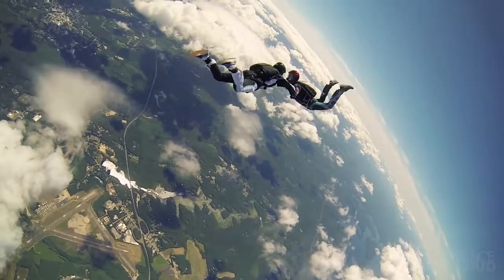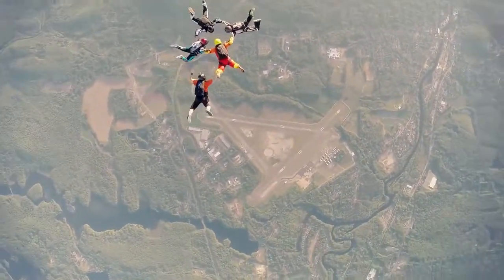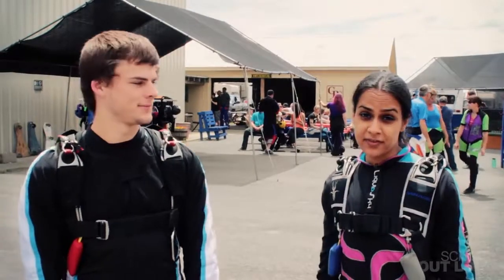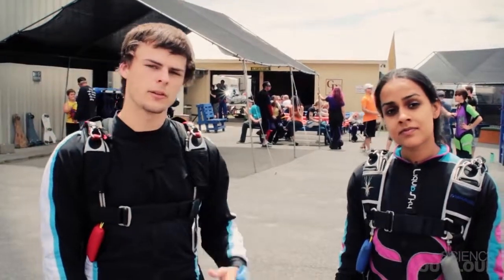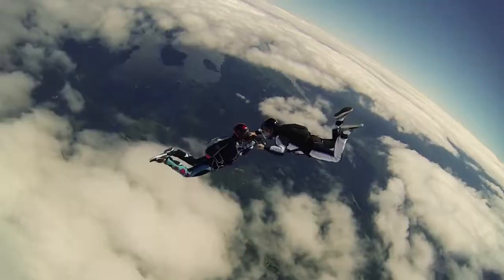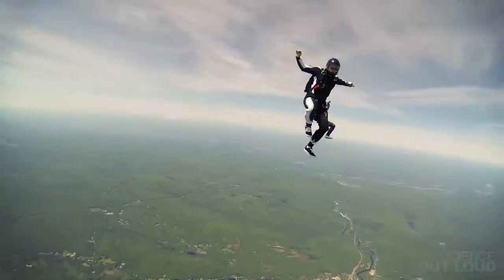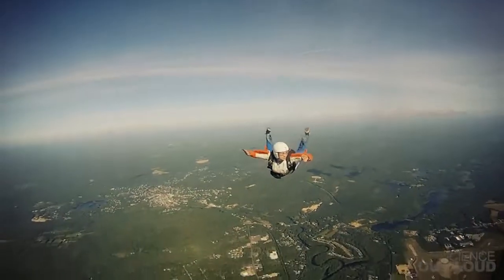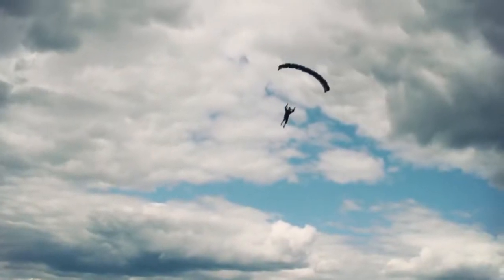The Physics of Skydiving!!!!!!!!!!!!!!!!!!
When you fall thousands of feet from the sky, it seems like something strange is happening with the laws of physics. Turns out, everything relies on a simple force - DRAG!

Hosted and written by: Andrew Horning, Banks Hunter, Swati Varshney
Additional scripting: Elizabeth Choe, George Zaidan

Executive producer: Elizabeth Choe
Director: George Zaidan
Production assistants: Conor Olmstead, Ryan Pelletier

Skydiving footage: Andrew Horning
Special thanks: Jumptown